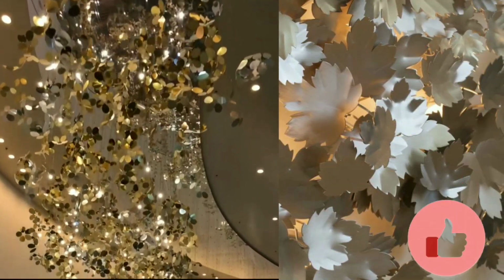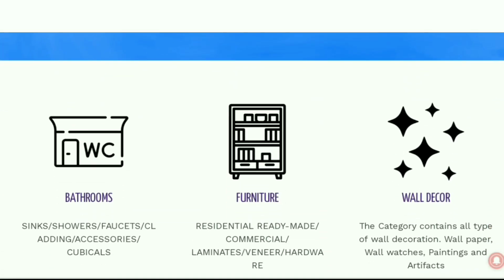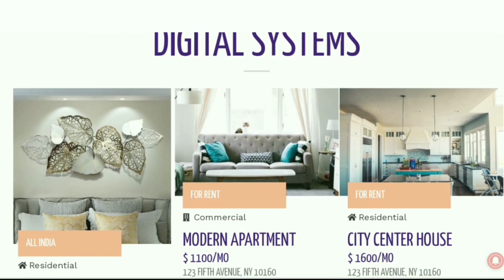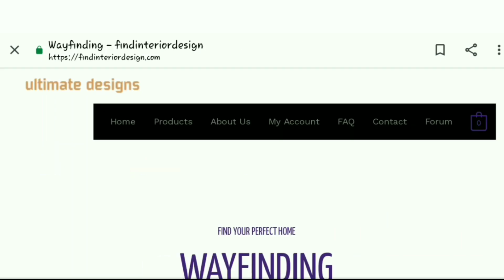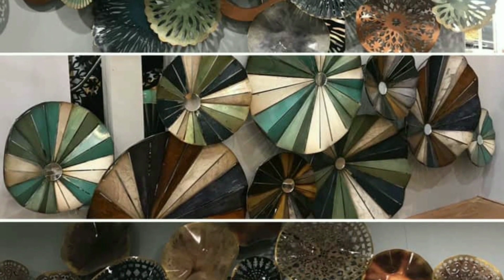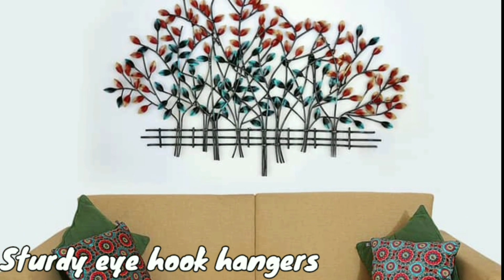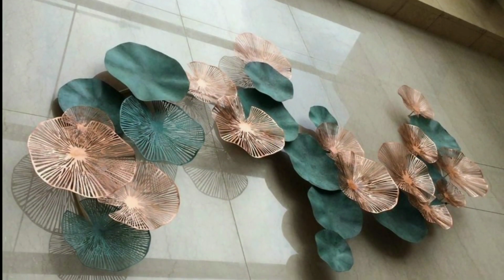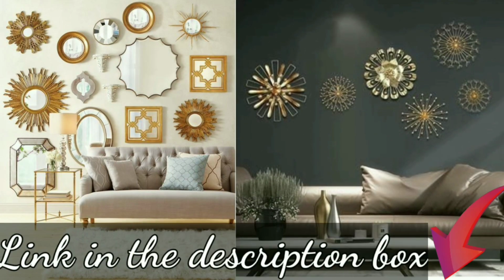DECOR! Beautiful Home Decor Wall Hanging Ideas | Best Home Decorating Ideas | DIY |DIY Room Decor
8 Beautiful Home Decor Wall hanging Ideas !!! DIY Craft. Decoration ideas and hacks you can try every day.
Home decorating ideas | craft ideas | Home decor ideas | home decorating ideas | wall decoration ideas | home decoration ideas | Room decorating ideas | wall hanging craft ideas | diy room decor |
Hey Guys, Time to decorate your home with cute and stylish decor ideas! Does your room seem boring to you? Don't worry, we've got it covered! Here are some crazy cool crafts and DIYs that will definitely leave you inspired.

1) decoration ideas
2) home decorating ideas
3) decoration ideas for room
4) room decor
5) living room decor
 6) cheap room decor
7) modern living room decor ideas
8) best out waste
9) Best out of waste craft
10 ) Diwali decoration ideas
11) large art work
12) wall art
13) cardboard crafts
14) art and craft ideas
15)homemade crafts
16) diy crafts to decorate your room
17) hand craft
18) 5 minute crafts
to get all the deals in budget.